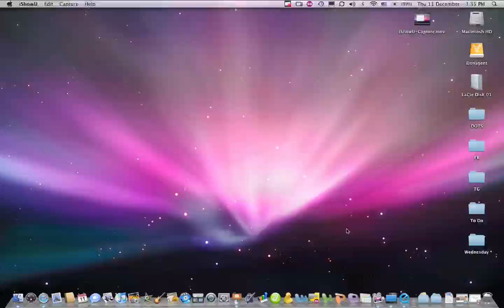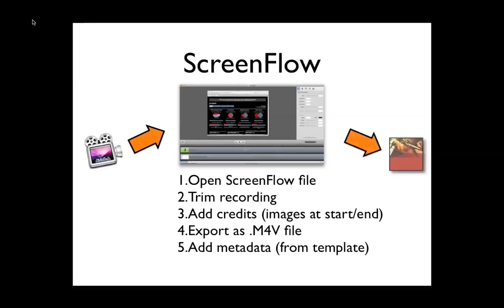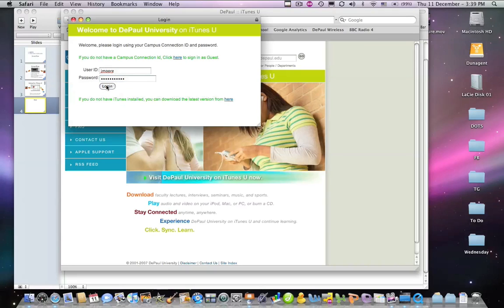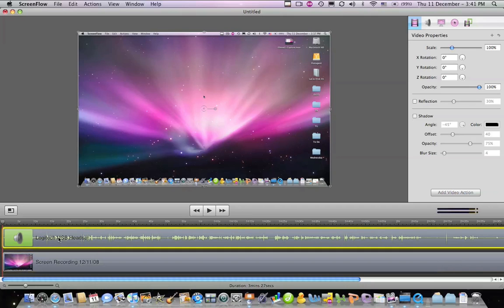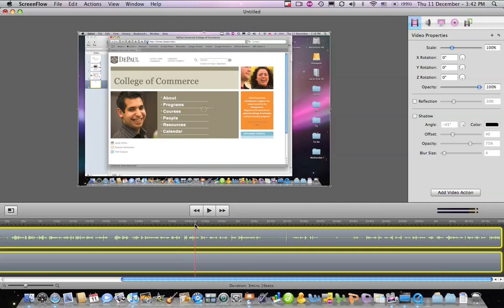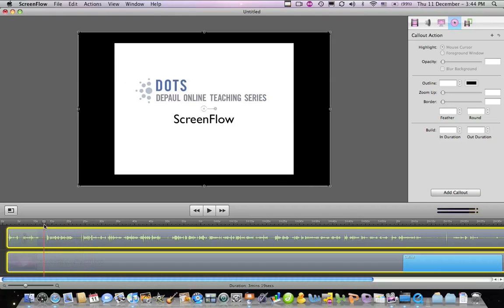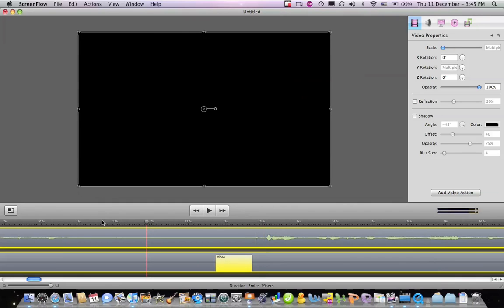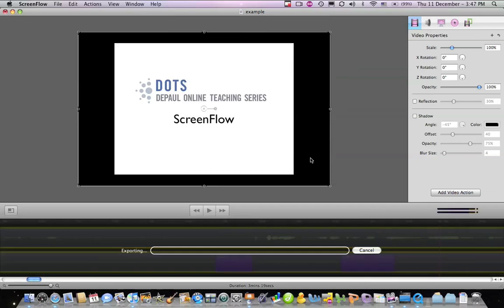DOTS: ScreenFlow Introduction (December 2008)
ScreenFlow is a screencasting tool that captures live desktop video, microphone and computer audio, and video camera input (internal or external) and then allows for editing after you have finished recording. There are other similar products out there in the marketplace, but I have found ScreenFlow to be the best option for DePaul faculty.